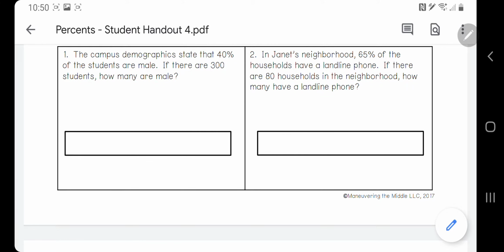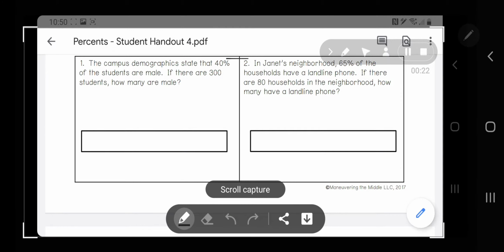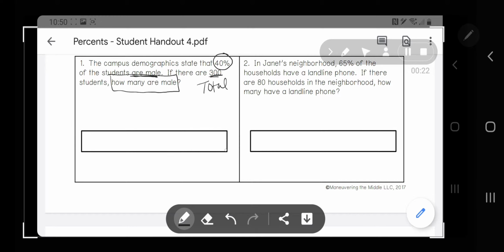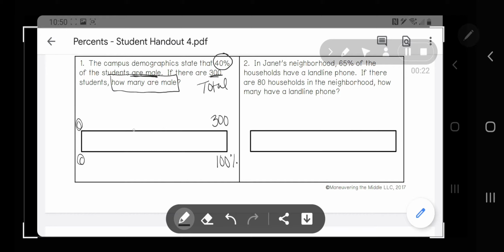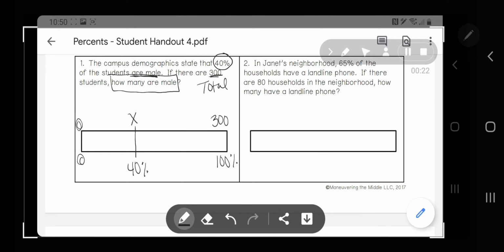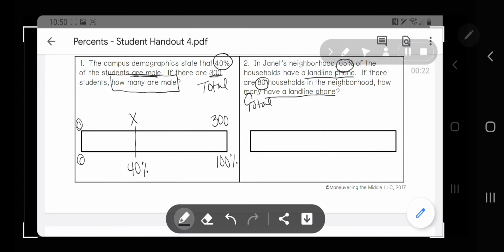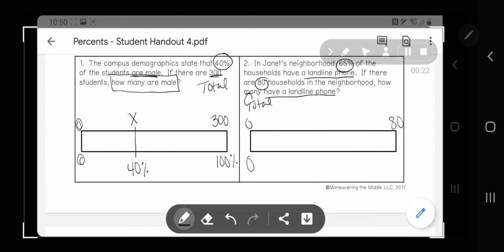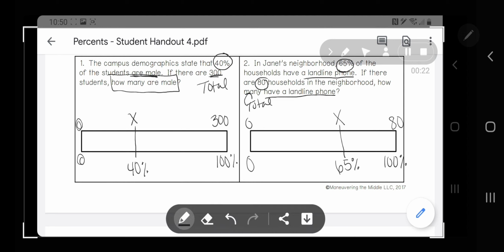Percent Application: Finding the Part(3)